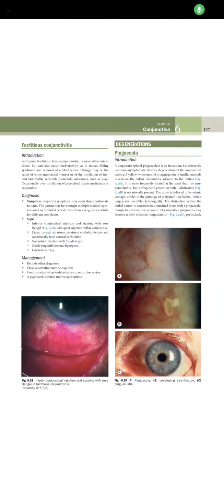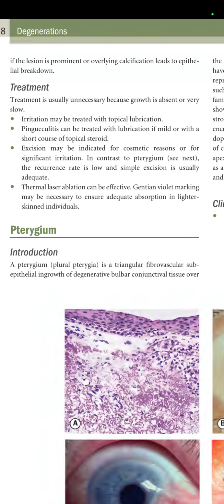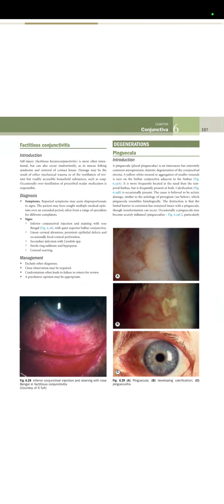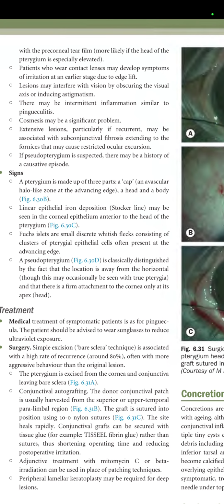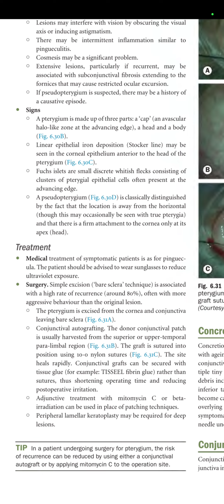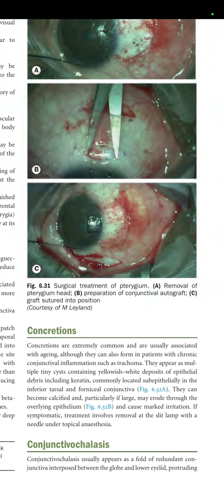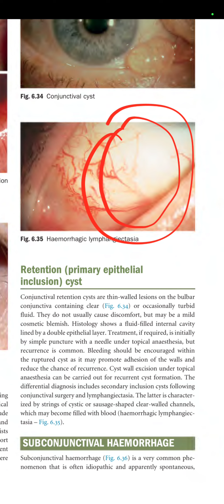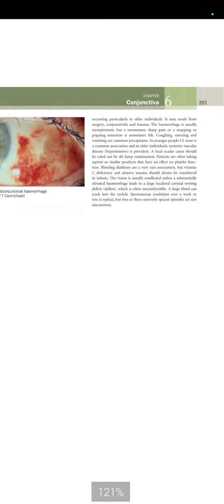kanski lecture series -Chapter 6 Conjunctiva part 7